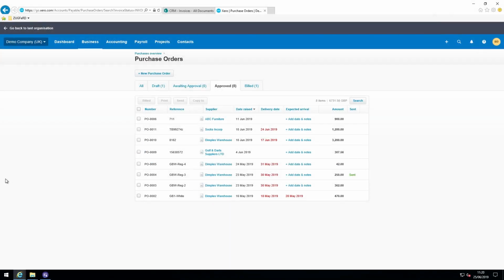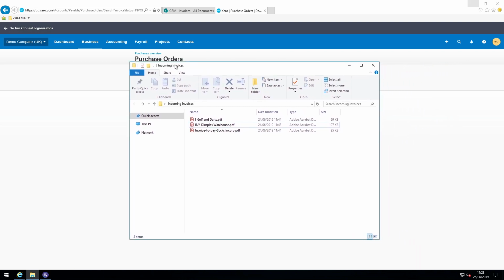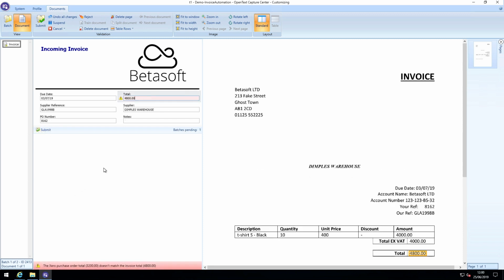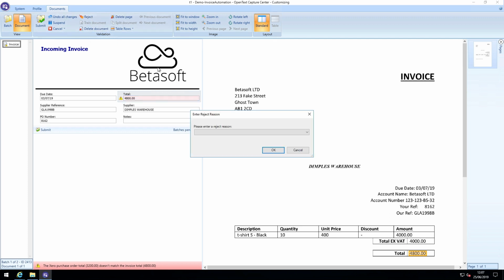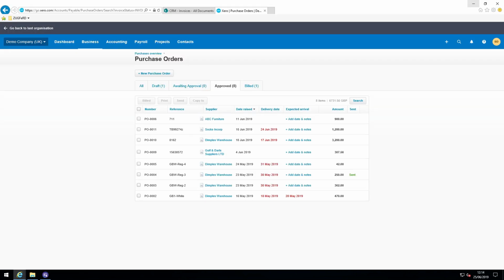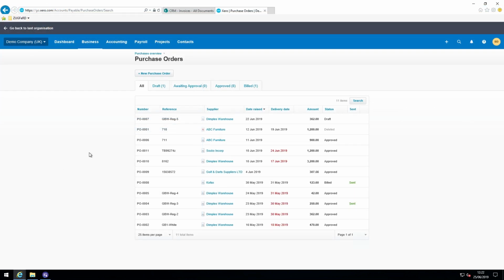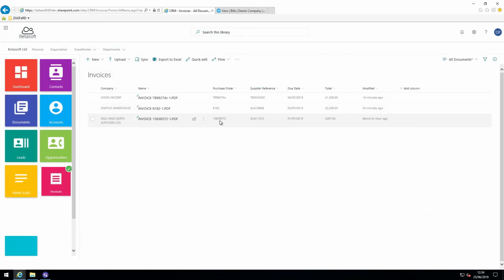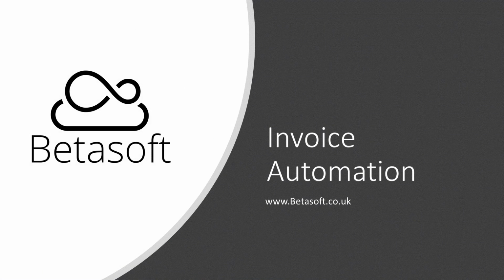Betasoft Invoice Automation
A quick tour of the Betasoft Invoice Automation System